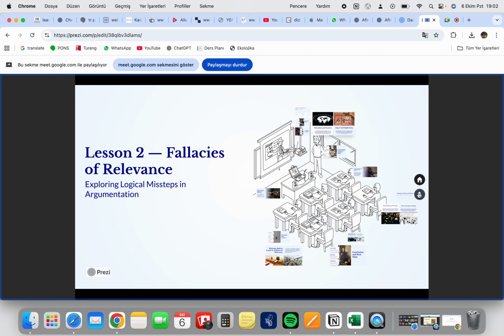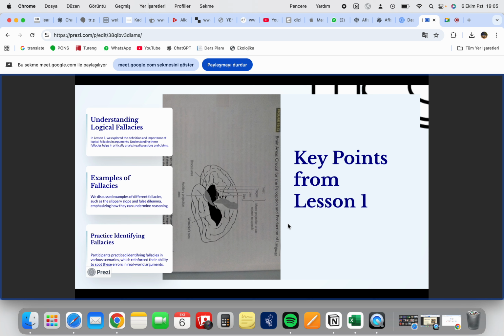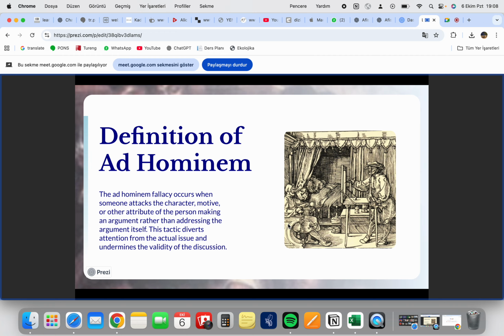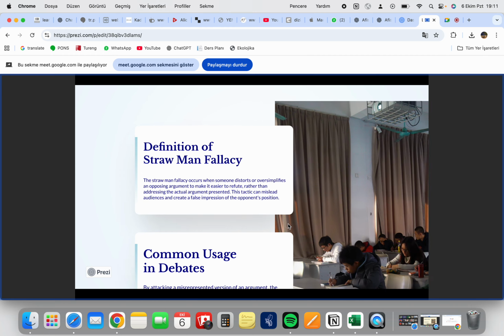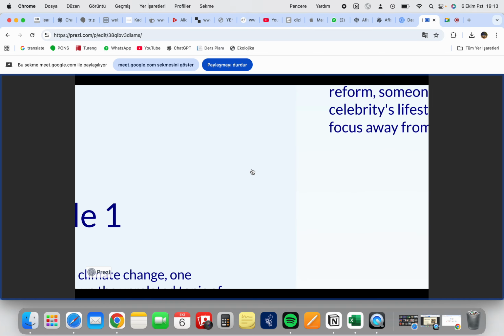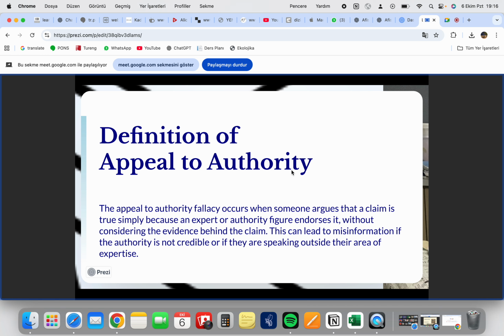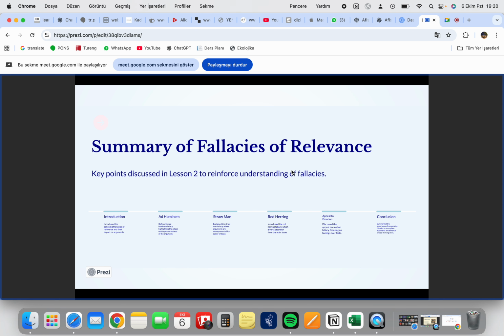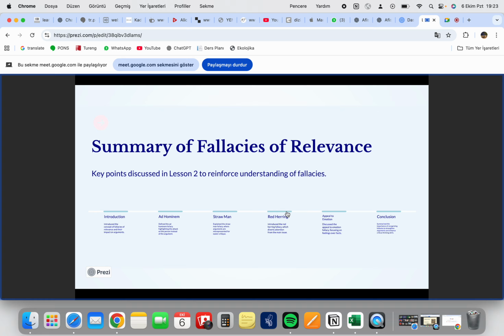Logical Fallacies #2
ZEYNEP ECRİN ŞAHİN 10-C